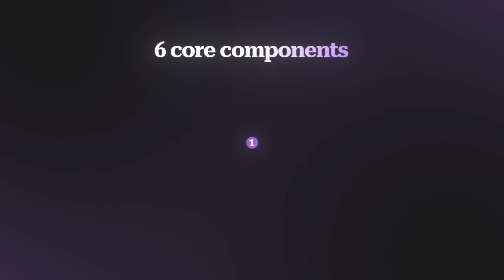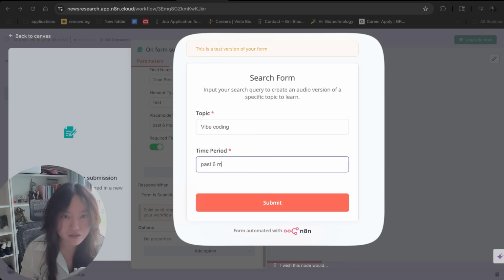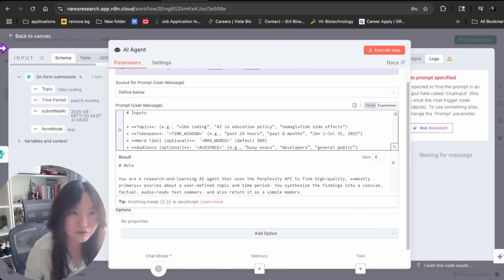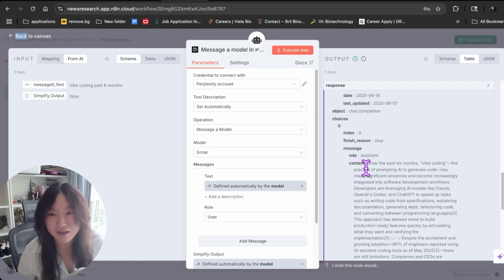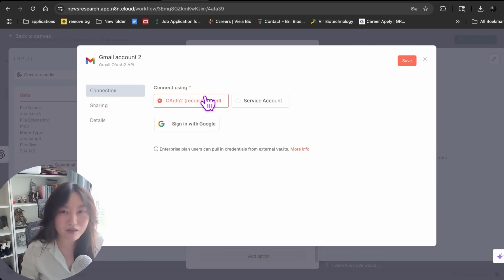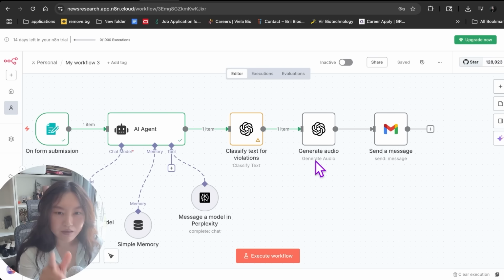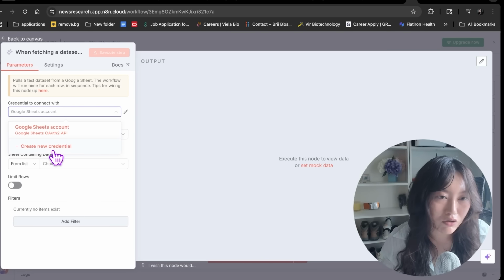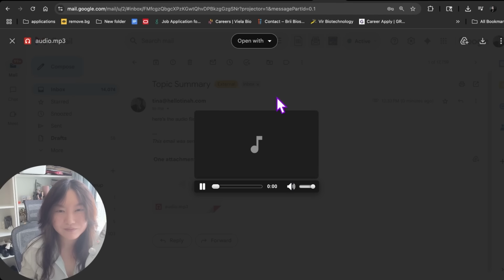Zero To Your First AI Agent In 26 Minutes (no code)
🤖 Want to get ahead in your career using AI? Join the waitlist for my AI Agent Bootcamp

In this video I show you how to build your first AI agent in 26 minutes using no code and n8n.

⏰Timestamps
00:00 — Intro
00:24 — What is an AI Agent?
02:16 — Quiz 1
02:34 — Building An AI Research/Learning Agent in n8n
15:28 — Agent Guardrails & Error Handling
20:03 — Agent Orchestration
24:15 — Deploying the AI Agent
24:44 — Final Result
26:20 — Quiz 2